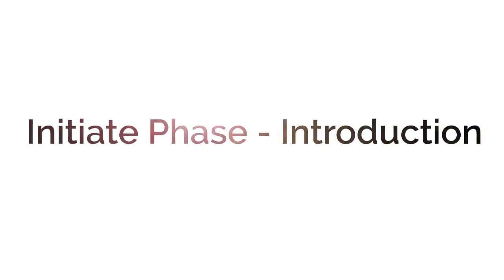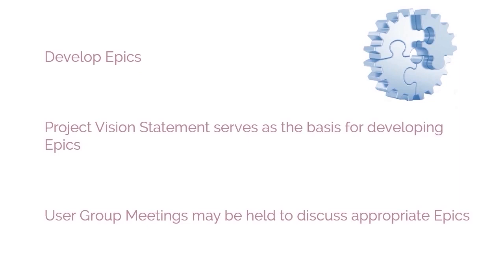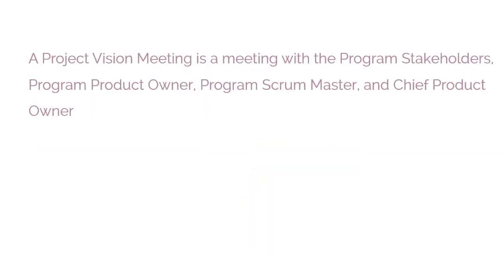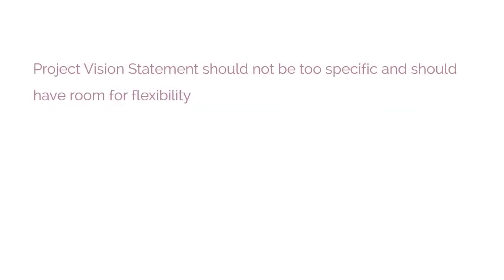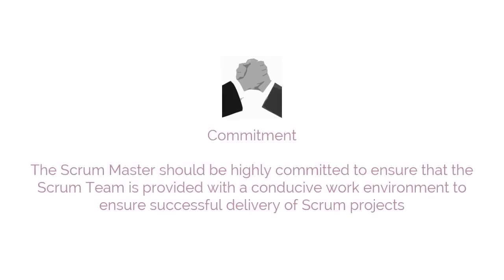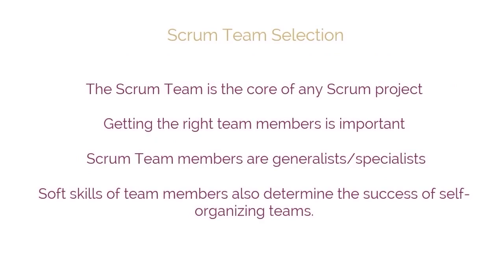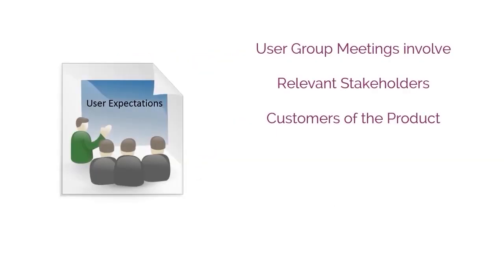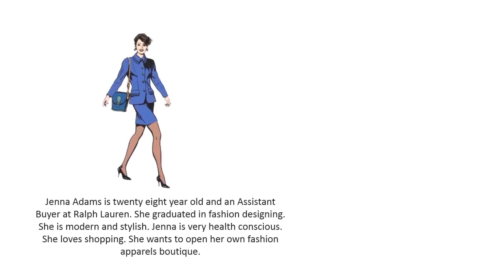Building Strong Foundations: The Initiate Phase in Scrum Explained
Learn about the critical Initiate phase in Scrum, where the groundwork for a successful project is laid. This video delves into the key processes: Create Project Vision, Identify Scrum Master and Business Stakeholders, Form Scrum Team, Develop Epics, Create Prioritized Product Backlog, and Conduct Release Planning. Understand the importance of each step, the inputs, outputs, and tools involved. Discover how to create a solid foundation for your Scrum projects.